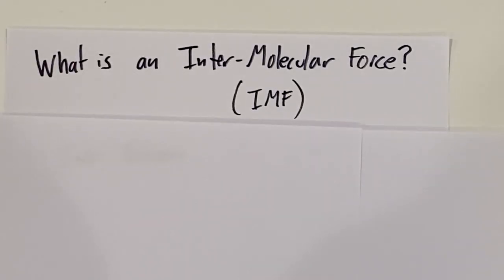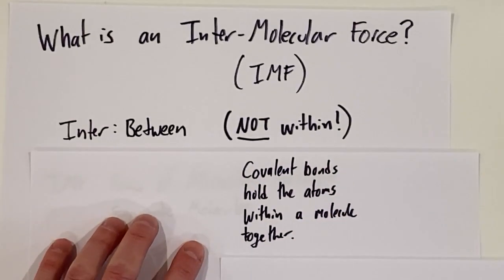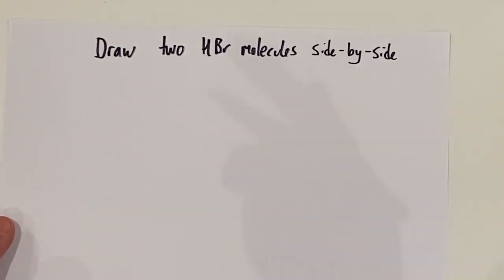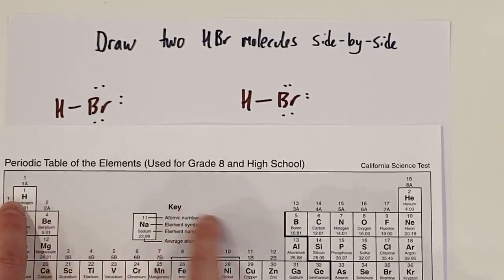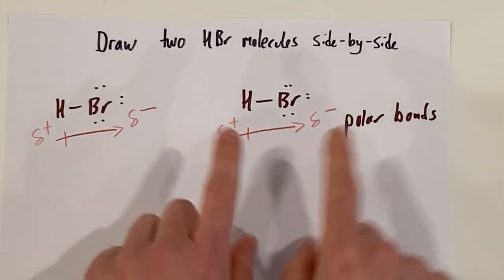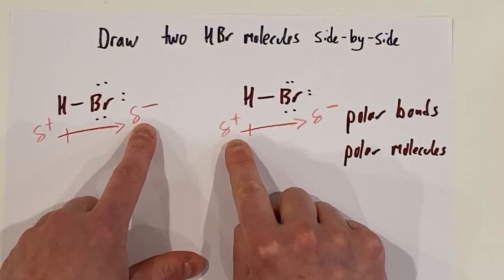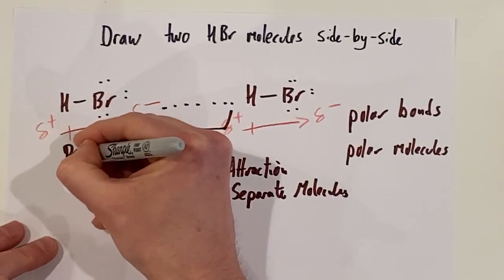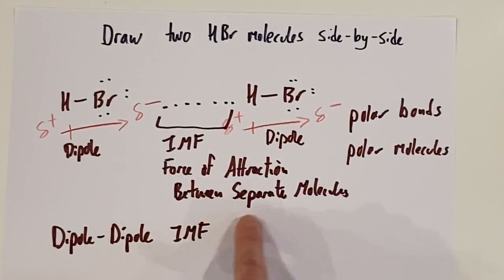What is an Inter-Molecular Force (IMF)?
In this video, you'll learn what an Inter-Molecular Force (IMF) is, and you'll learn how to diagram the IMFs between separate molecules.